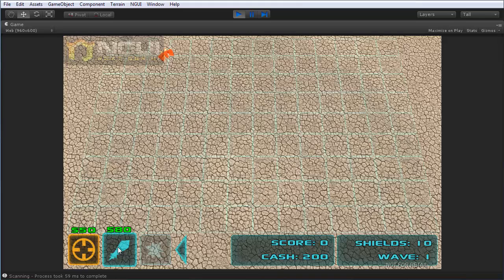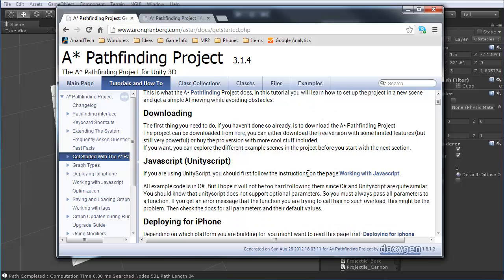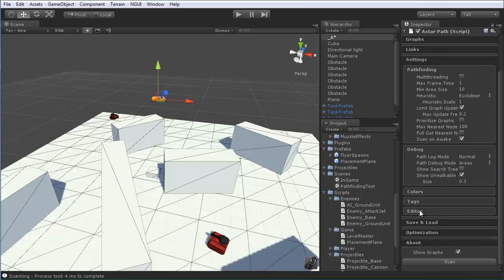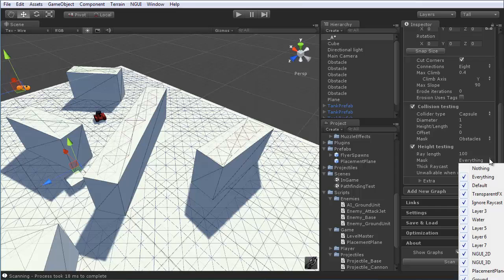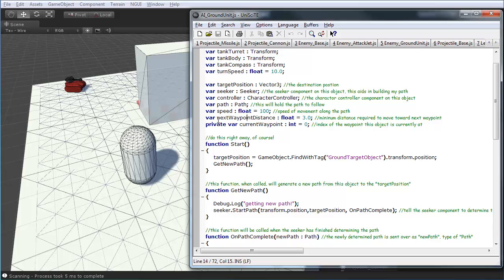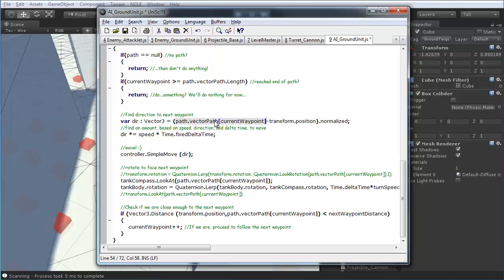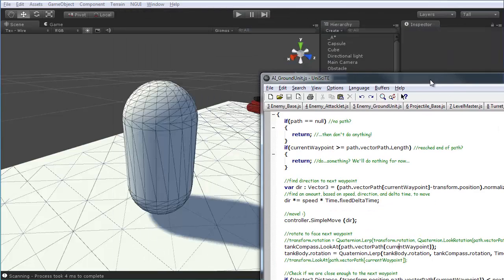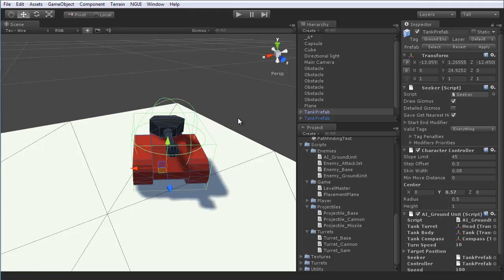Unity Tower Defense Part 8 - AI Pathfinding